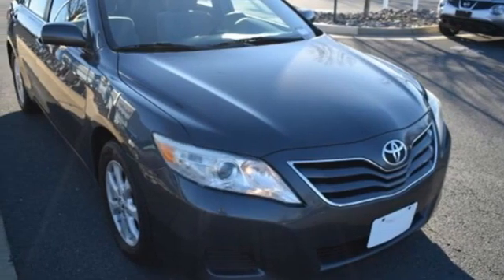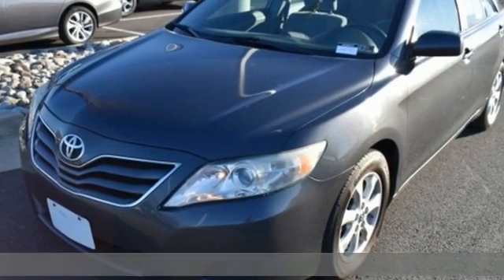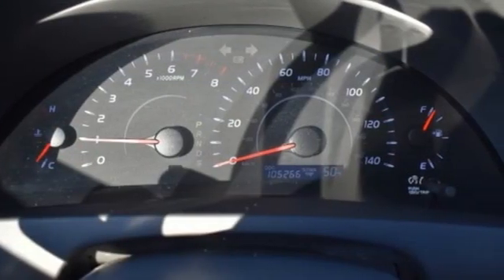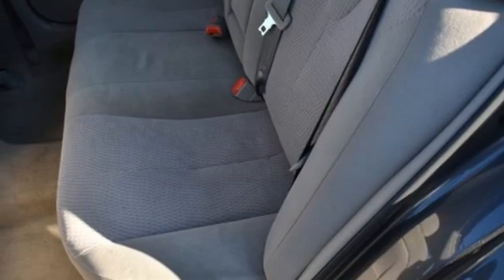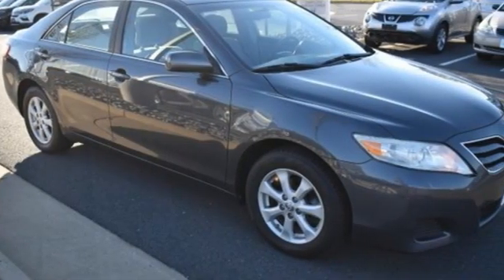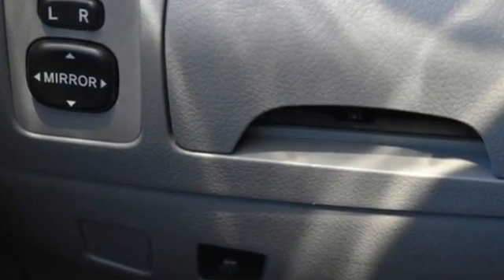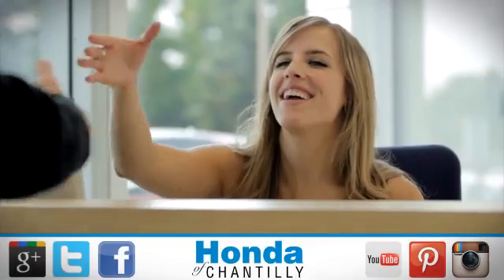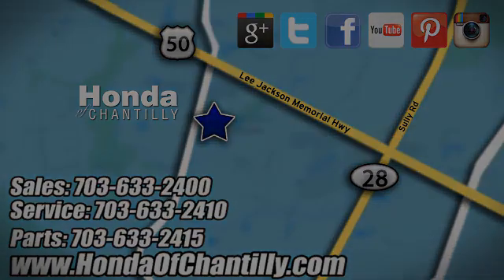Used 2011 Toyota Camry Manassas Chantilly, DC HP20615 - SOLD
Year: 2011
Make: Toyota
Model: Camry
Trim: LE
Engine: 2.5L I4 SMPI DOHC
Transmission: 6-Speed
Color: Gray
Interior: Ash
Mileage: 105252
Stock #: HP20615
VIN: 4T1BF3EK4BU117722
CARFAX One-Owner. Gray 2011 Toyota Camry SE 6-Speed Automatic Electronic with Overdrive FWD 2.5L I4 SMPI DOHCbrbrOdometer is 28947 miles below market average!brbrbrWe make every effort to provide accurate information but please verify options and price with management before purchasing. All vehicles are subject to prior sale. All financing is subject to approved credit. Dealer installed options are additional. Stock photo colors, options and trim levels may vary. Not responsible for typographical errors. Published price subject to change without notice to correct errors and omissions or in the event of inventory fluctuations. Vehicles may be in transit to dealer. Vehicle photos may not match exact vehicle. Please call to confirm availability status. All prices exclude taxes, title, license, and a $899 documentation fee. Model tested with standard side airbags (SAB). Government 5-Star Safety Ratings are part of the National Highway Traffic Safety Administration (NHTSA). New Car Assessment Program **Based on model year EPA mileage ratings. Use for comparison purposes only. Your mileage will vary depending on driving conditions, how you drive and maintain your vehicle, battery pack age/condition, and other factors.

Address:
4175 Stonecroft Boulevard